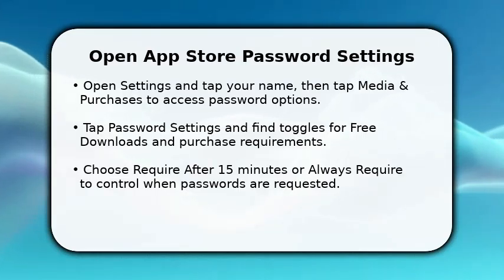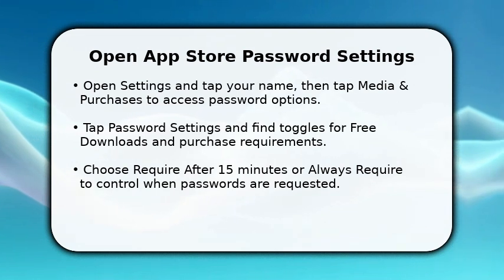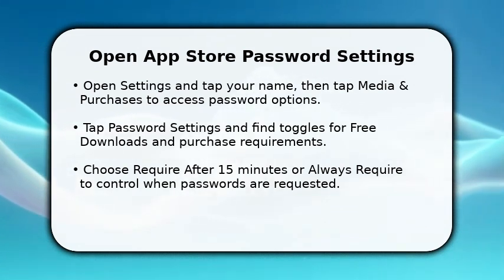How to Stop App Store Asking for Password - Step by Step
How to Stop App Store Asking for Password - Step by Step | 🔒 Surfshark VPN Deal — Stay private and secure. $1.99/mo + 3 Months Free ▸

Learn how to bypass the password prompt in your app store on various devices with our comprehensive guide. Discover simple methods and tips for a hassle-free experience when downloading apps without entering passwords.

stop App Store Password Prompt, bypass Apple ID Login, download apps without login, remove password from app store on iPhone/iPad, password prompt removal guide, App Store account access bypass, no-login download method for iOS, how to skip apple id verification, easily install apps without entering credentials